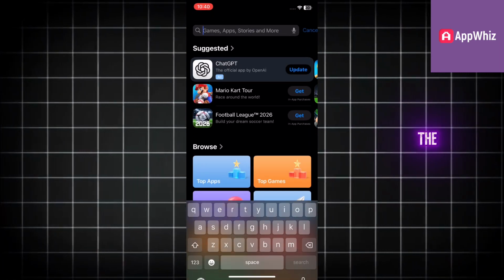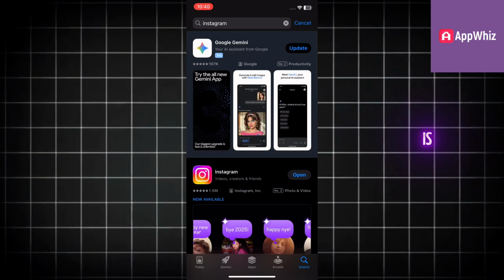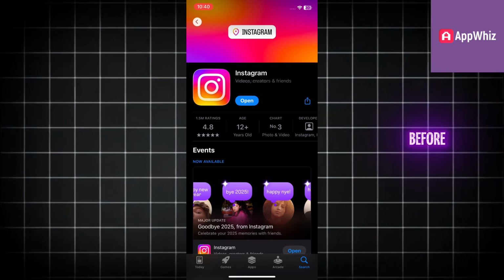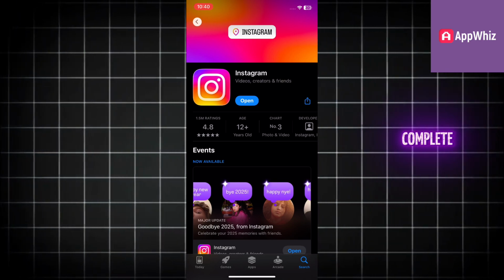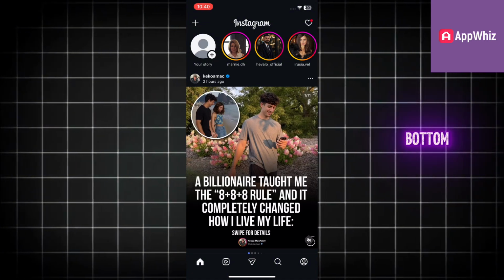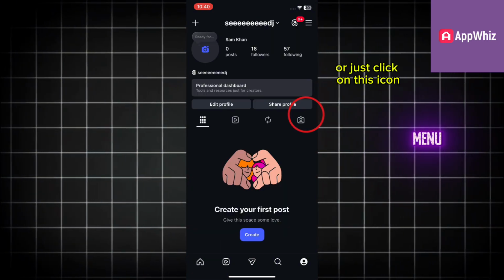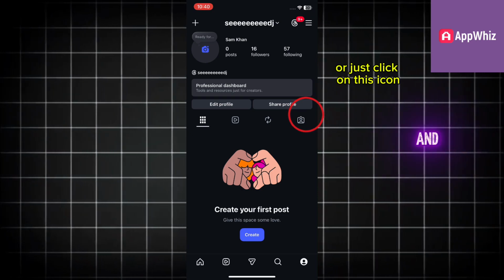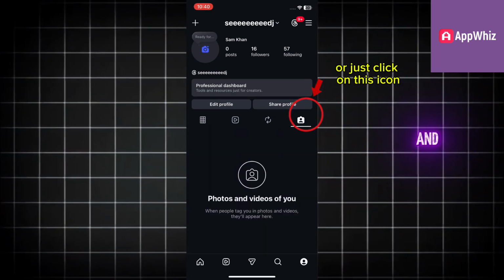How to Remove Tags on Instagram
How to untag yourself on Instagram in 2025. Learn how to remove tags from photos and videos, stop unwanted Instagram tags, and manage tag privacy settings step by step.
In this video, I’ll show you how to untag yourself on Instagram using the latest Instagram app. This works for photos and videos where someone else tagged you and you want to remove your name instantly.

📌 What you’ll learn:
How to untag yourself on Instagram
Remove tag from Instagram photos & videos
Instagram tag privacy settings explained
Stop people from tagging you on Instagram
Instagram tagged photos not showing fix

⏱️  Chapters
00:00 – Why Untag Yourself on Instagram
00:20 – Find Tagged Posts
00:45 – Remove Tag Instantly

This method works on the updated Instagram app and removes the tag instantly from your profile.

💬 Comment if the option doesn’t appear for you